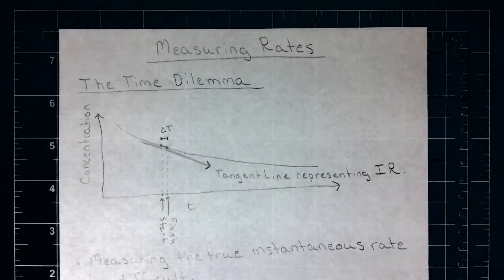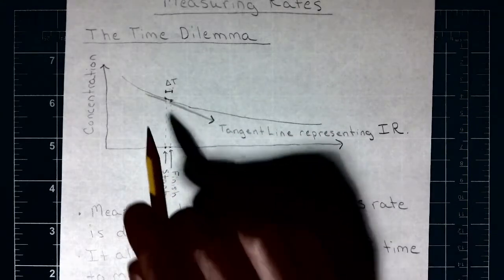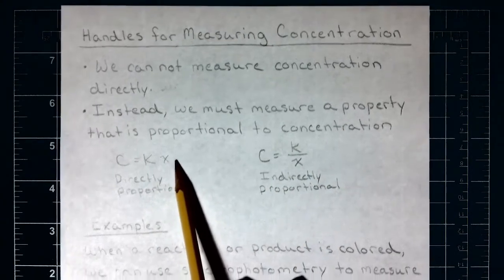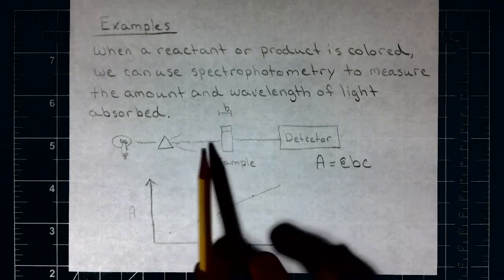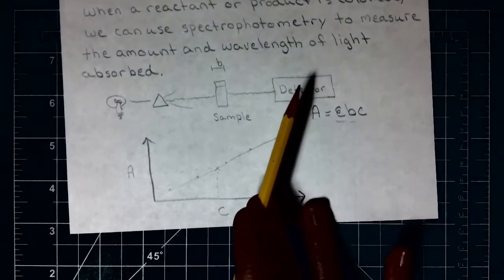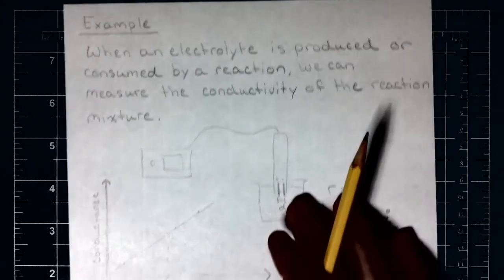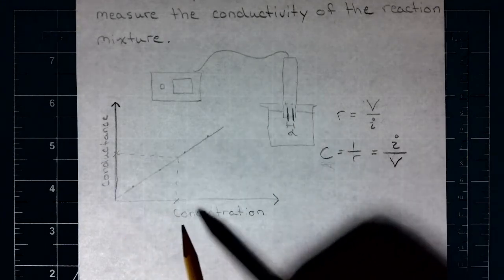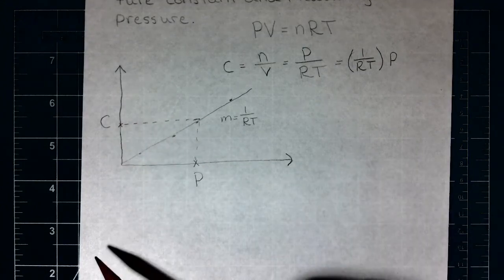Measuring Rates and Concentration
This video discusses how we measure concentration and use that information to determine reaction rates.